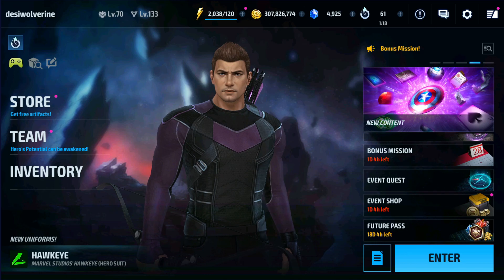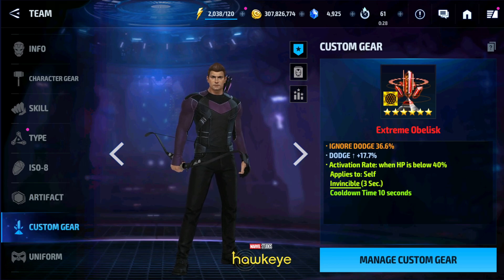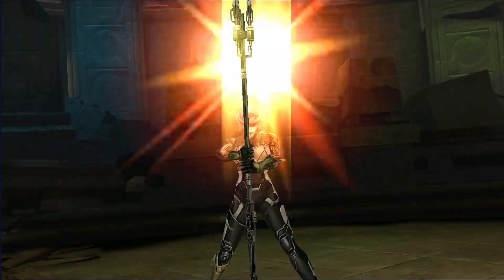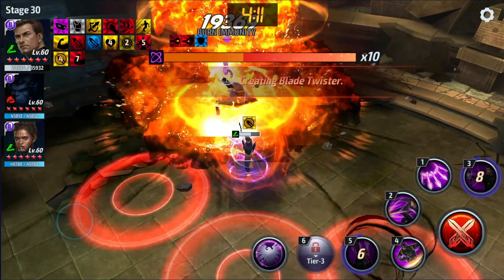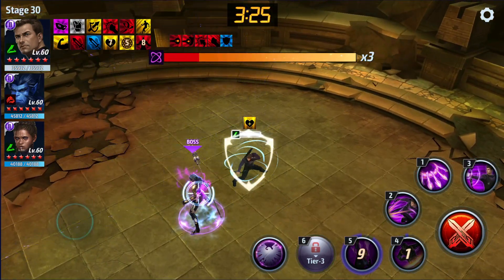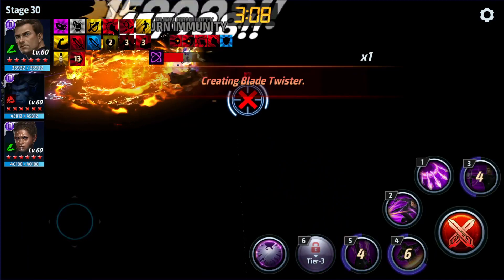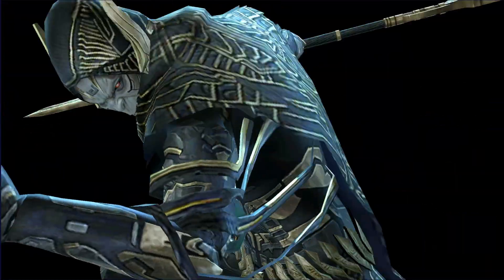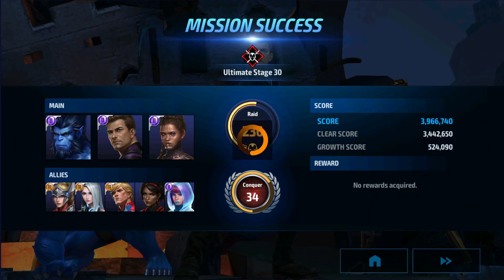Hawkeye World Boss Ultimate Test Part 01 With P V P Obelisk - Proxima & Corvus - Marvel Future Fight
In this video you will see how strong disney+ Hawkeye Inspired Uniform for hawkeye is

Chapters
00:00 Comic Card & Character Details
01:07 Proxima Midnight
04:02 Corvus Glaive